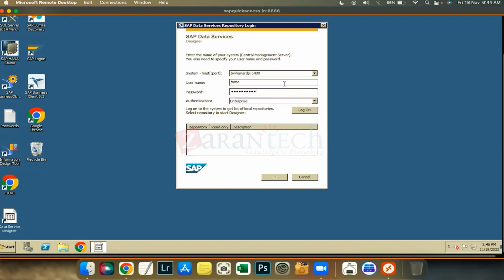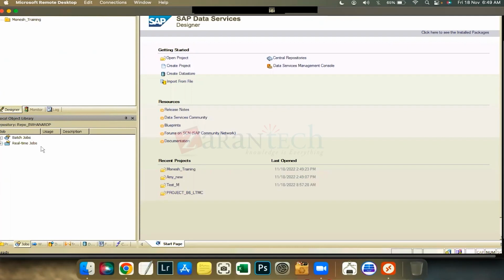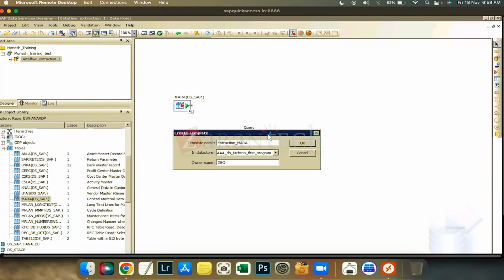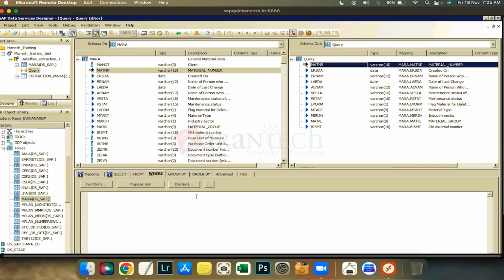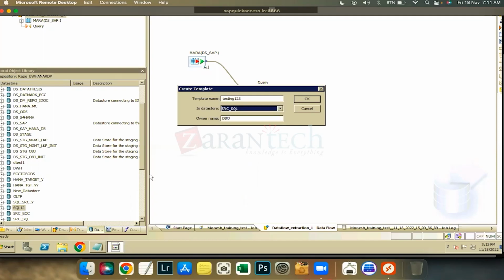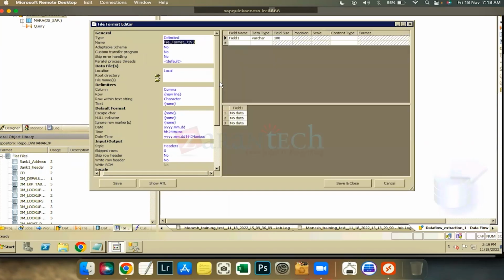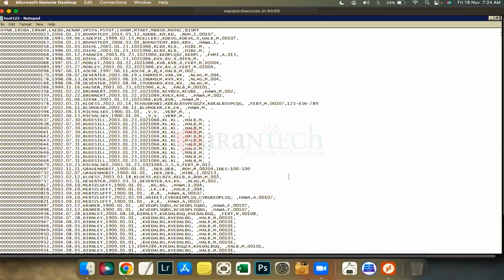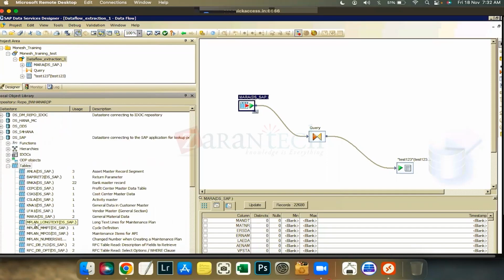BODS Walkthrough and Basics | SAP ETL Training | Zarantech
👉 In this video you will learn about BODS Walkthrough and Basics as a part of SAP ETL Training.